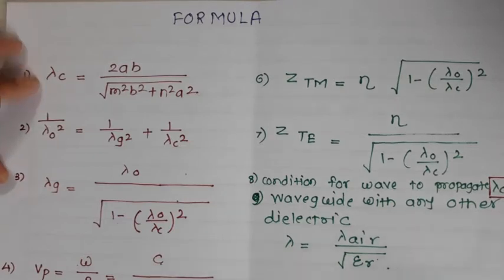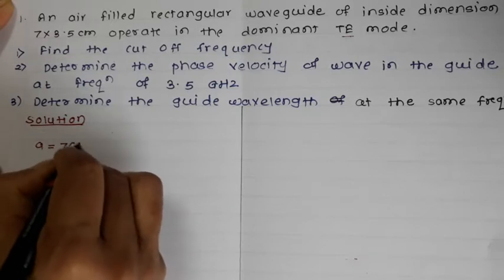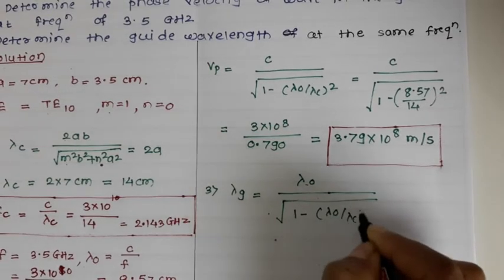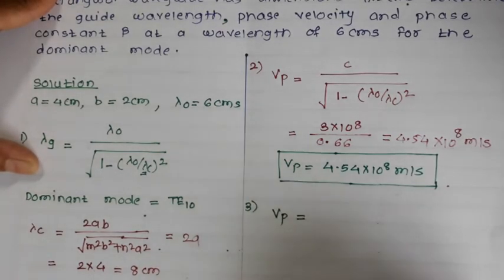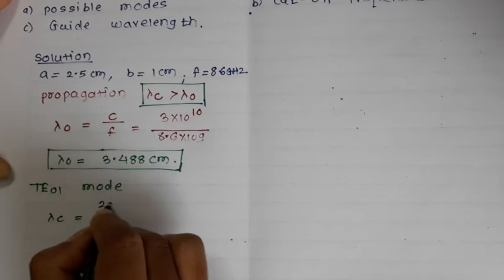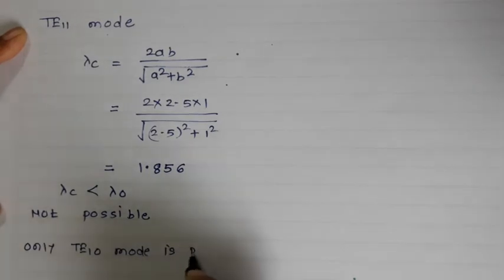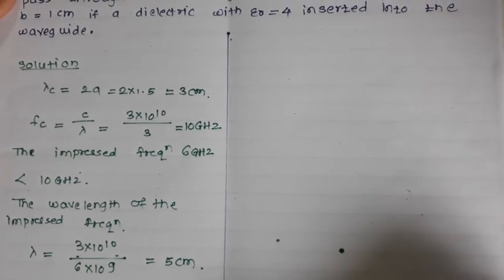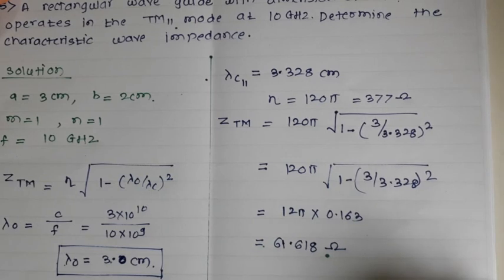Problems on waveguides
This video deals with the calculation of cut off wavelength, cut off frequency, guide wavelength, possible modes, phase velocity, group velocity , impedance and phase constant for waveguide.